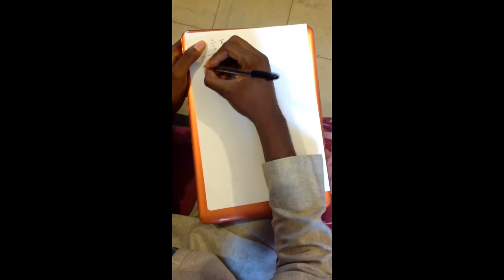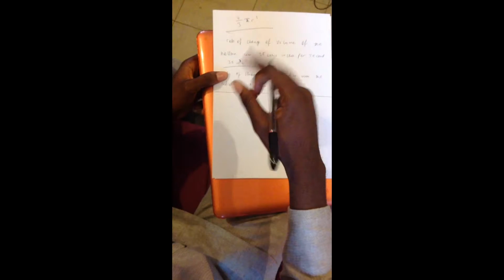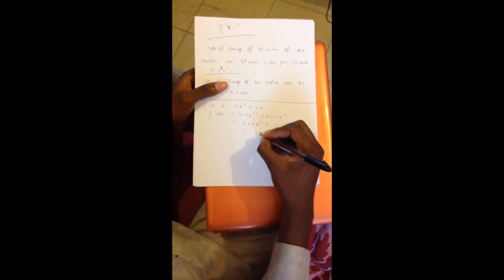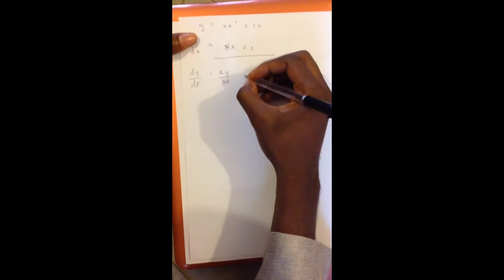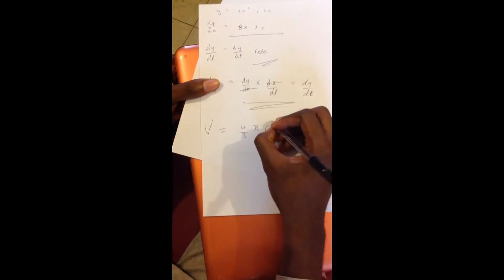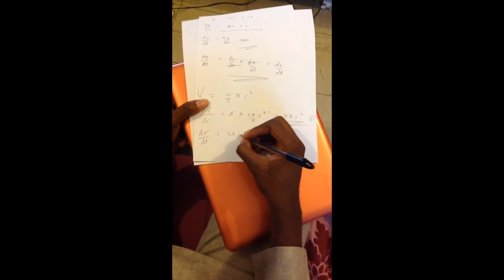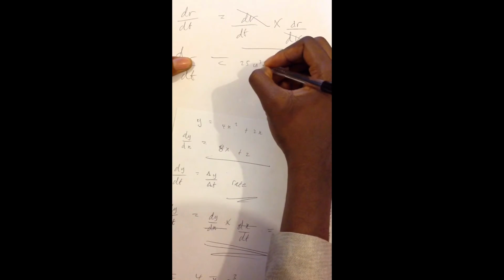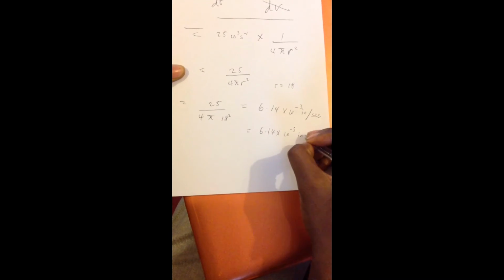Oladipupo Johnson GTech Challenge 2014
My GTech Interactive Learning Challenge.
The question I answered is Number 8 of Math 1000 in the OMED Resources Folder